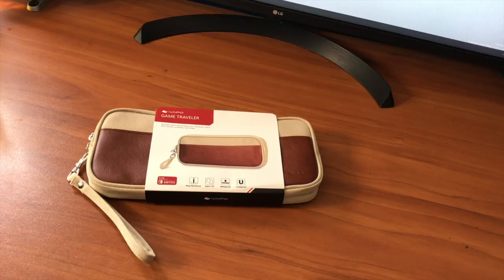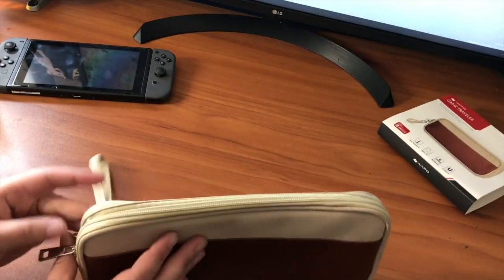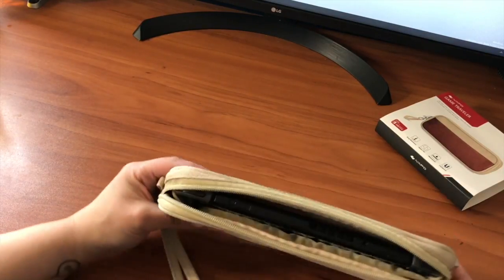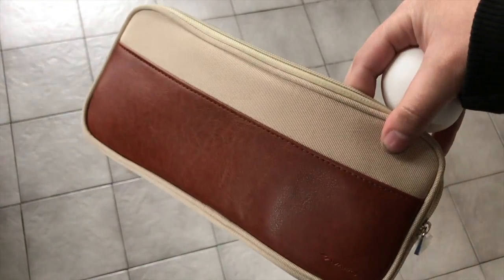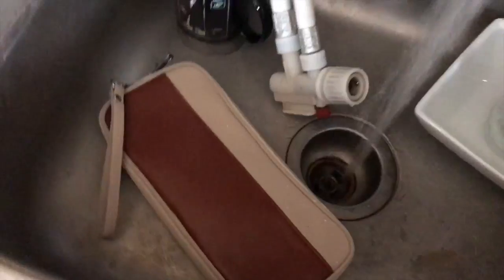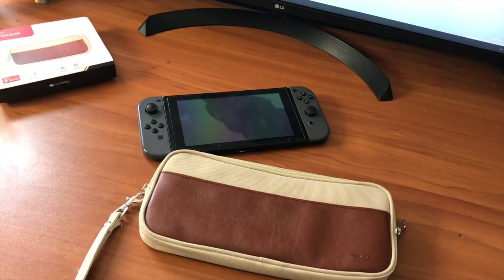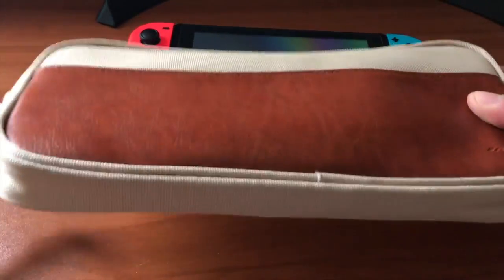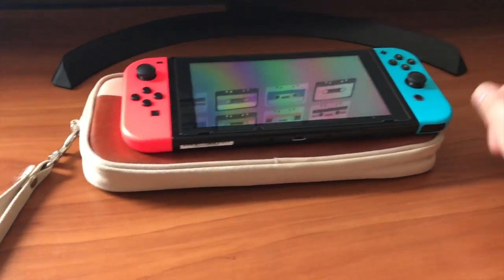Game Accessory Review: iVapo Game Traveler Nintendo Switch Case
Today I review a Nintendo Switch travel case that was supplied to me by the company, iVapo. All thoughts are my own and are not influenced by the company that provided the item.